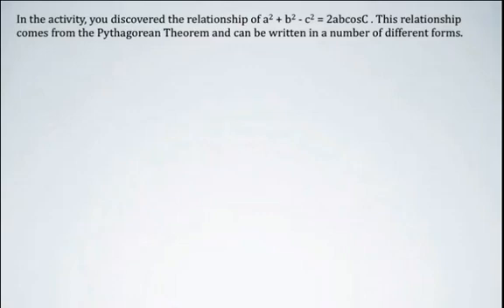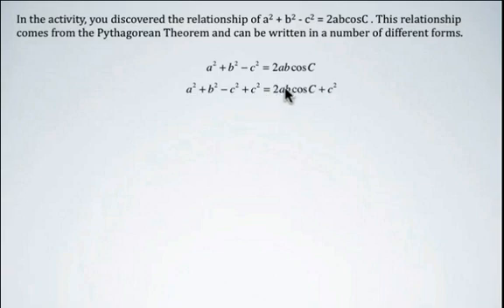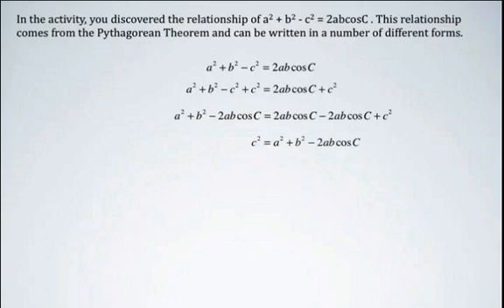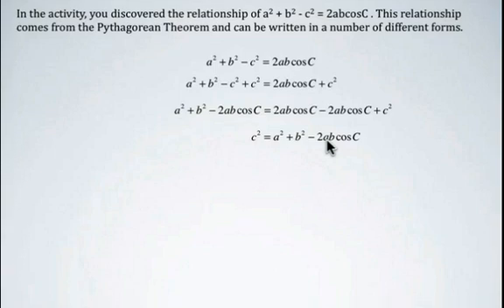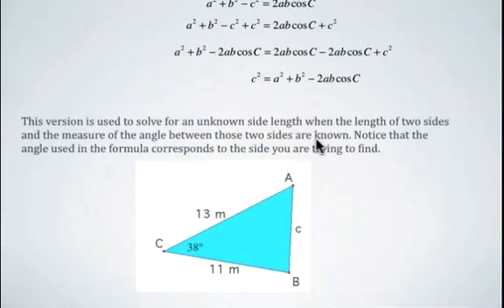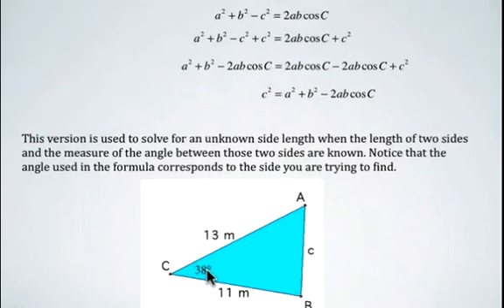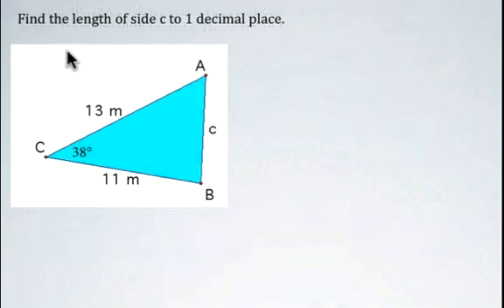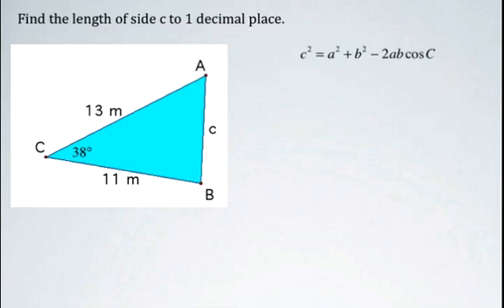Cosine Law 5